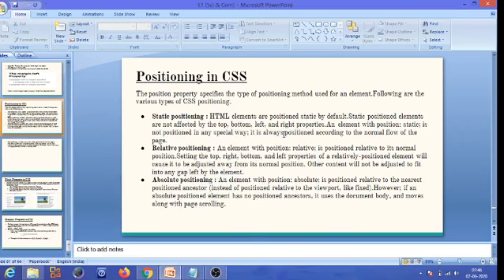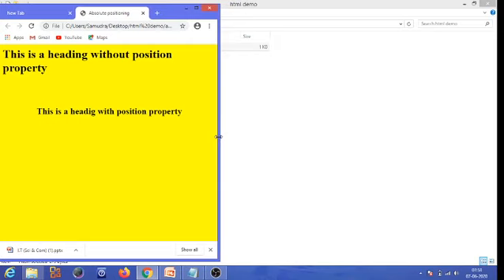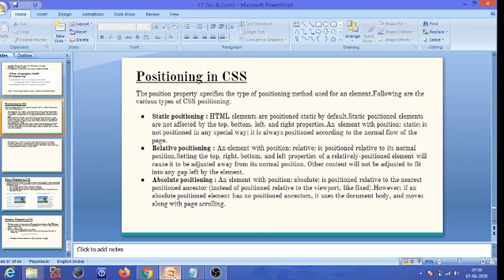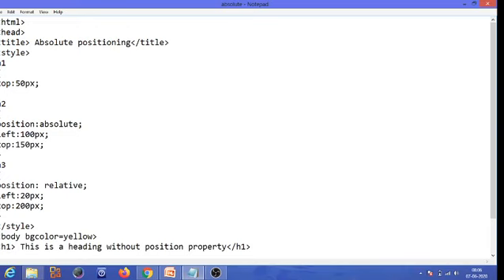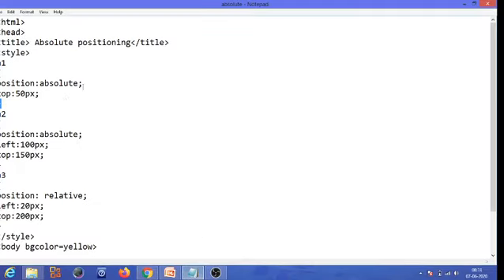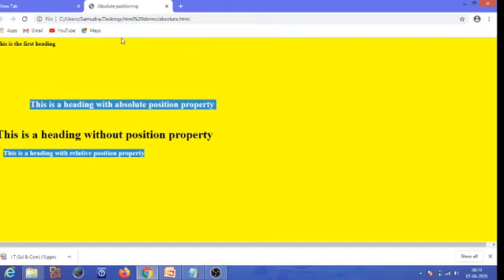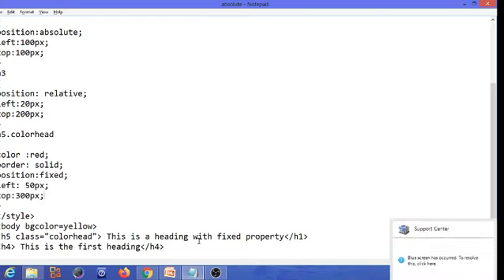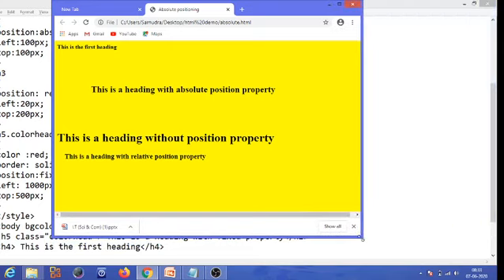CSS Positioning 7th June 2020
Dear Students this video gives you a practical demonstration of CSS positioning.Kindly practice the code discussed in your laptop/phone.